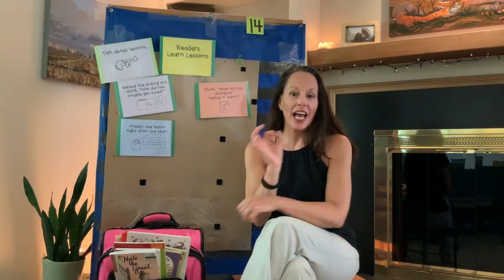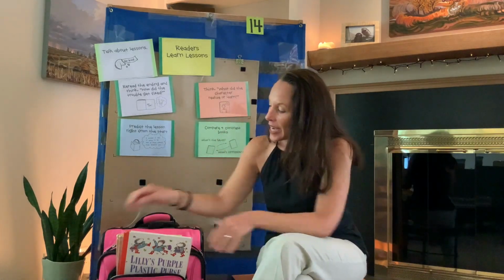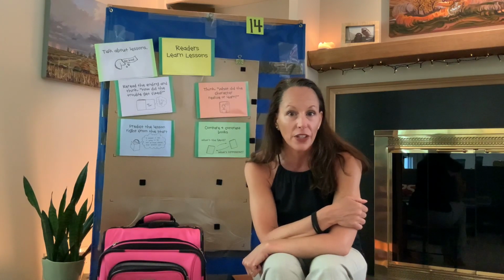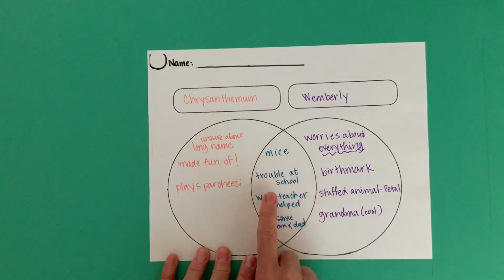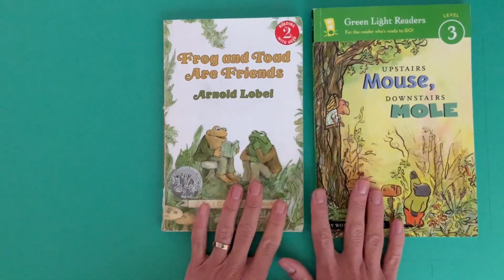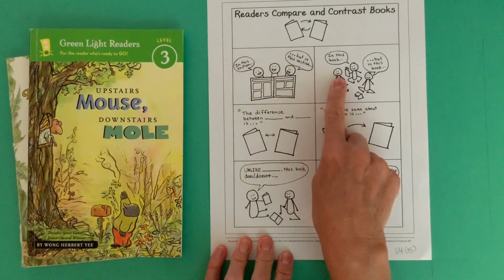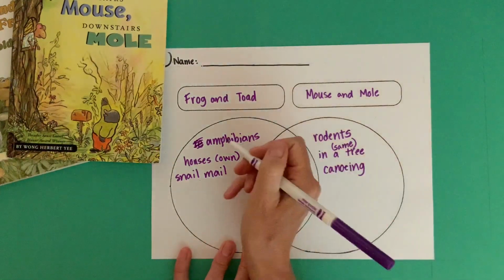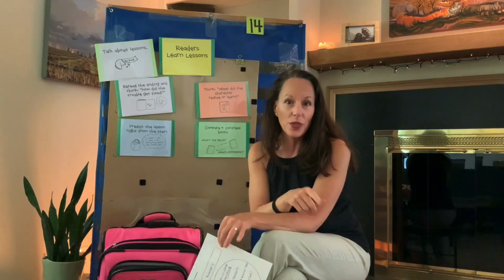Reading Session 14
Readers Make Comparisons
Use a Venn Diagram to compare and contrast